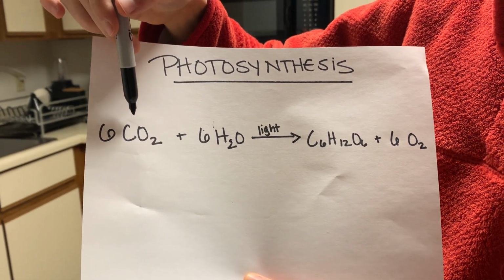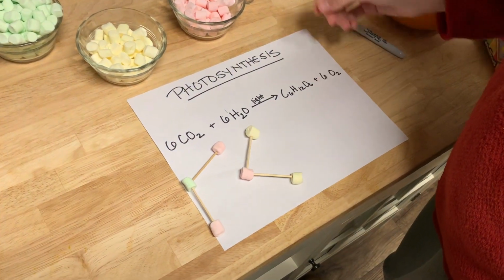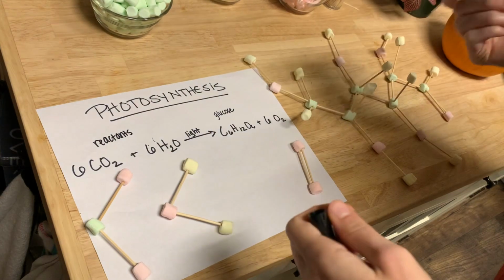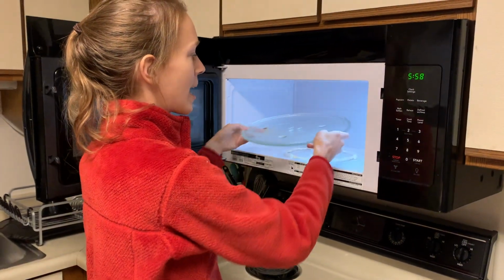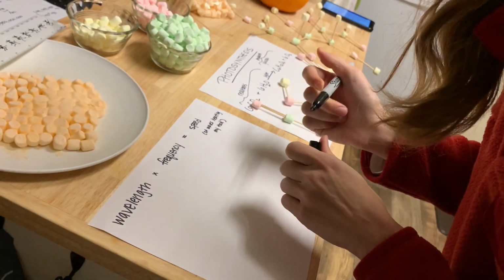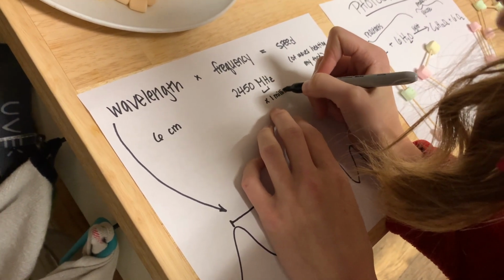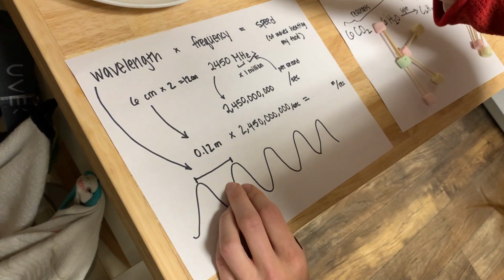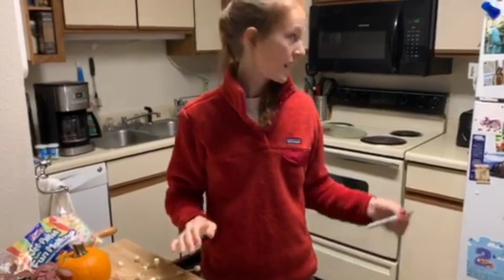Science: IRL 1 - Matter with Marshmallows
Join me for the premier Science IRL installment! I hope you have fun experimenting :-)

0 min - Intro to Matter with Marshmallows
8 min - Bonus Physics Experiment - Measuring the speed of microwaves